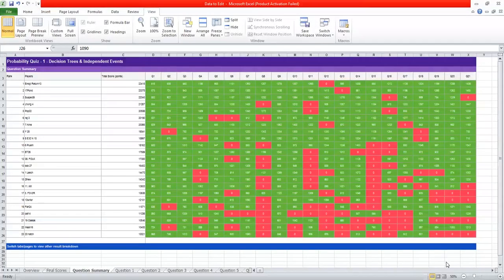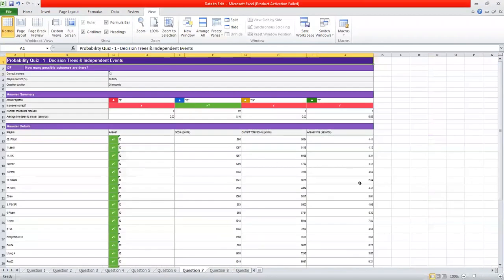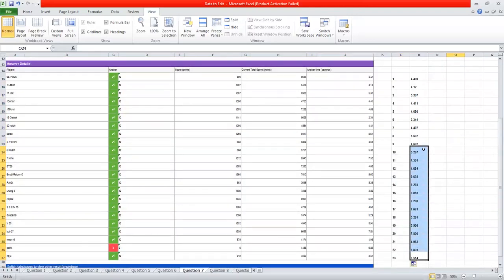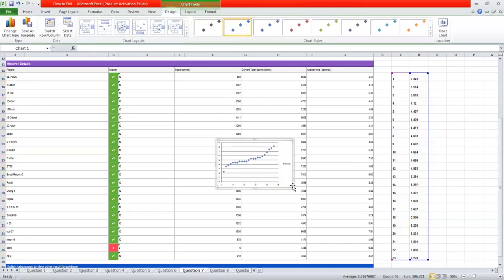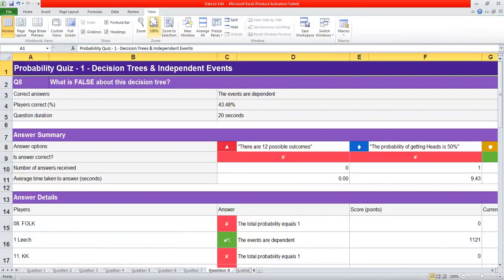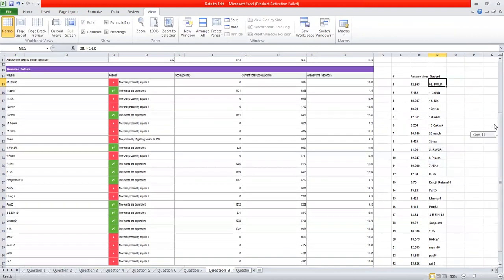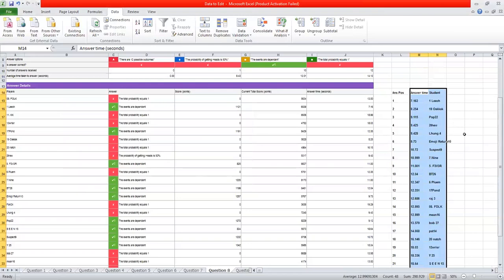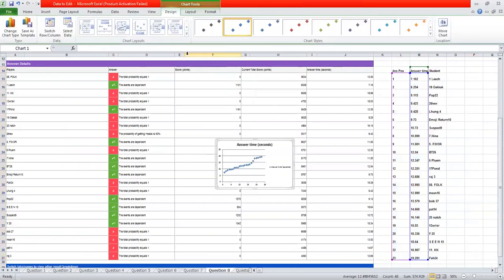05 Kahoot's homework Part 2 Sec 2 Graphing the Data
Explanation as to how to take the results form a question and graph it.